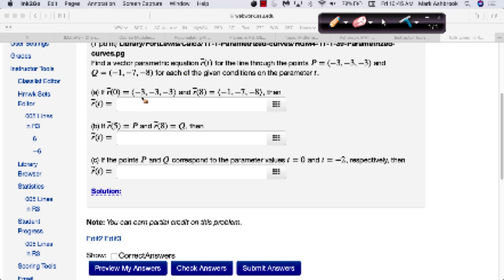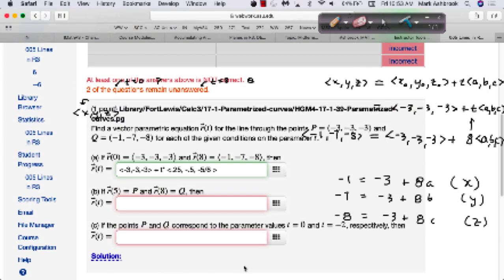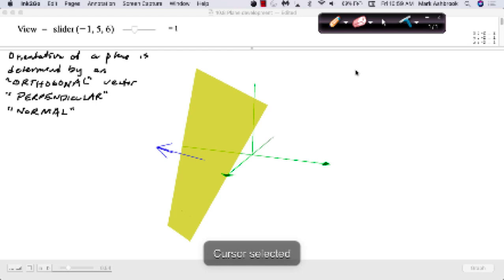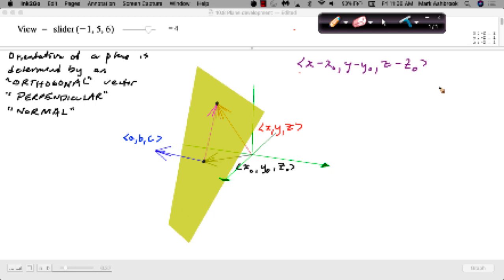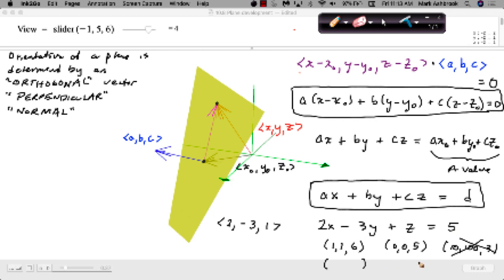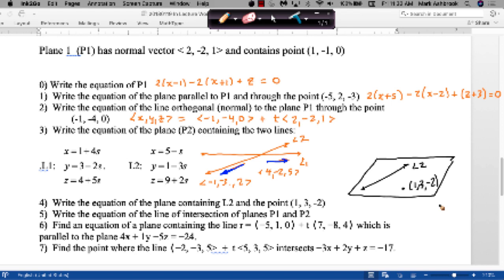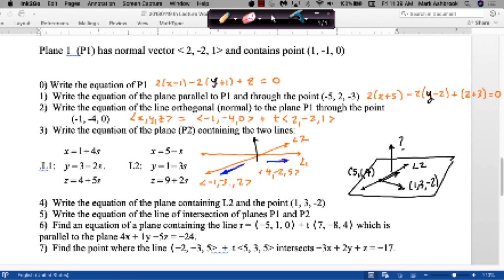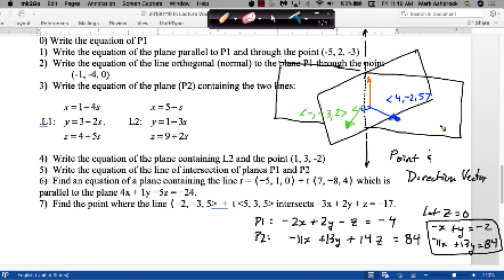MAT 272 Fri Sep 6: Planes in R3